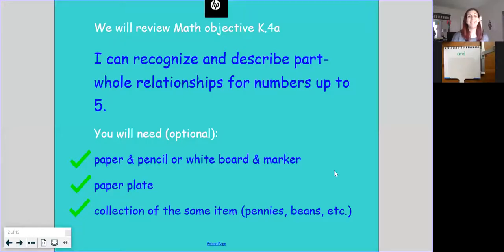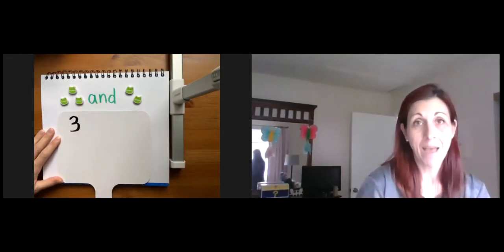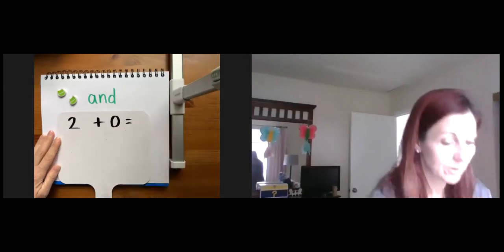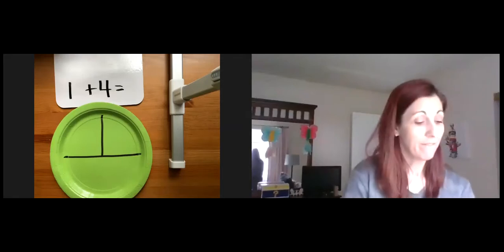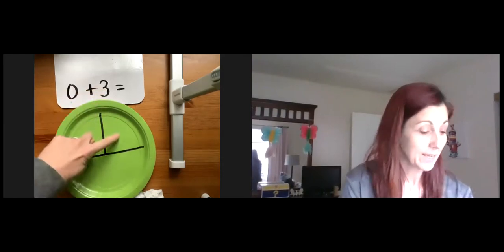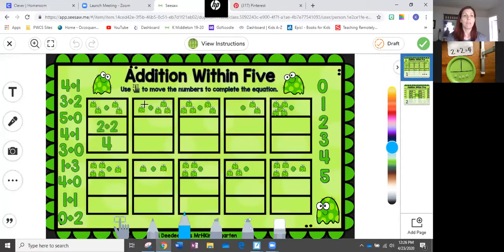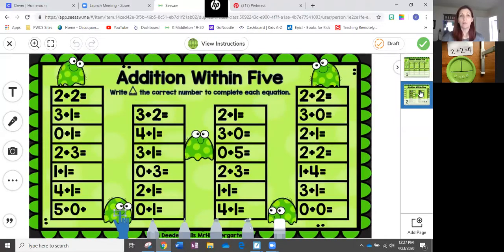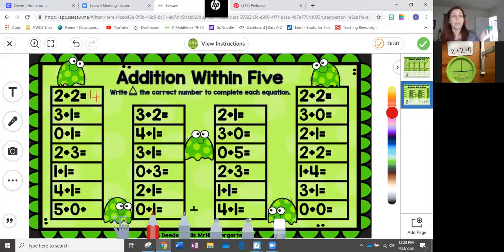2 3 Add